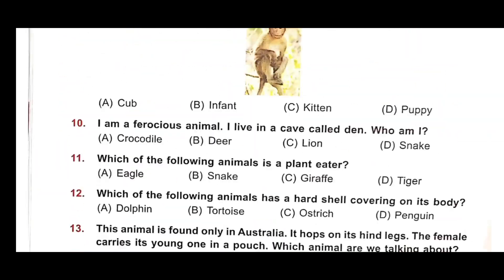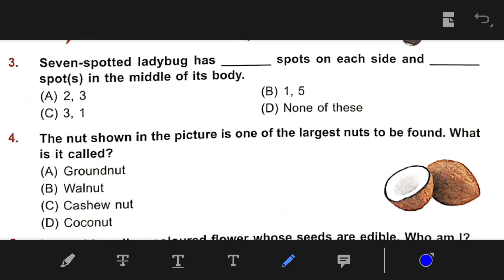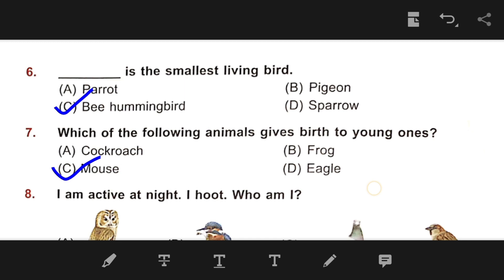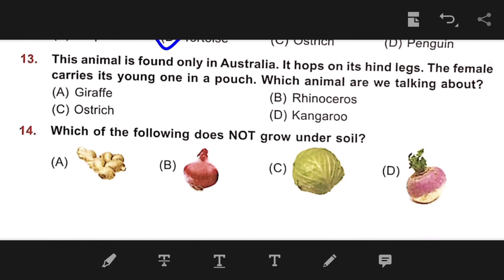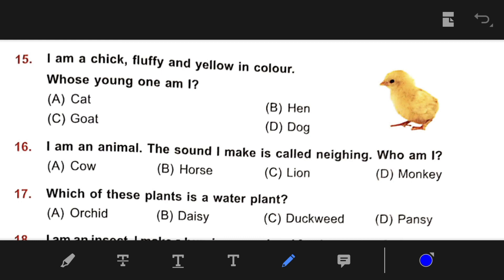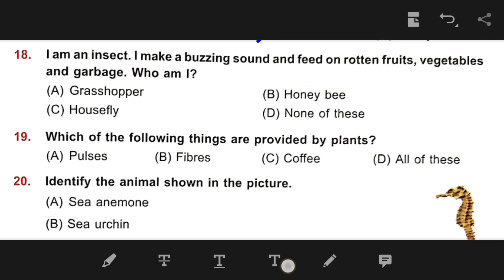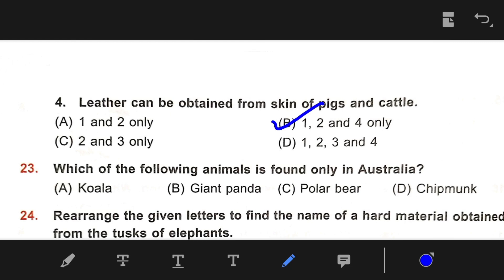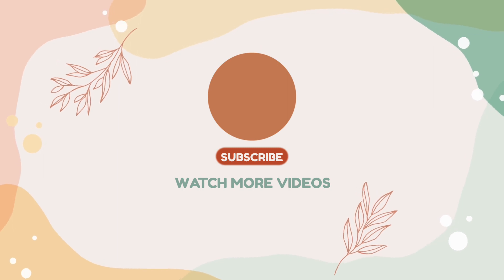GK olympiad questions answers for class 2 || International general knowledge olympiad || IGKO